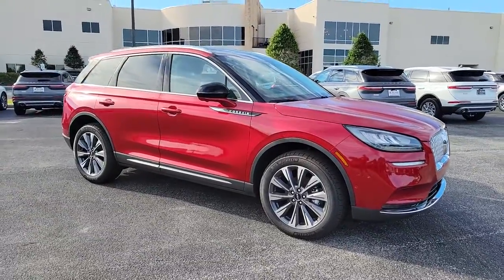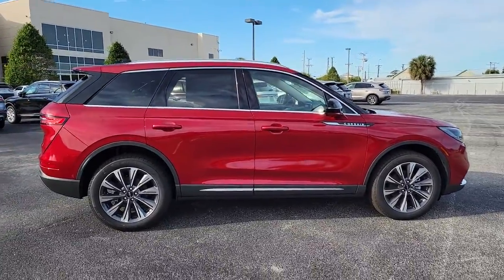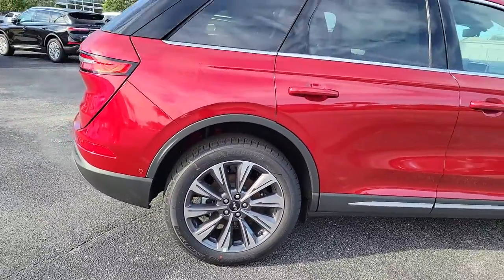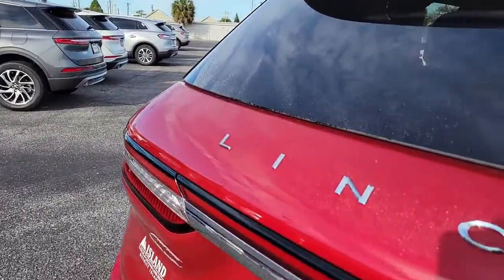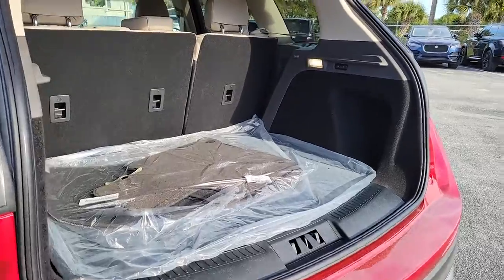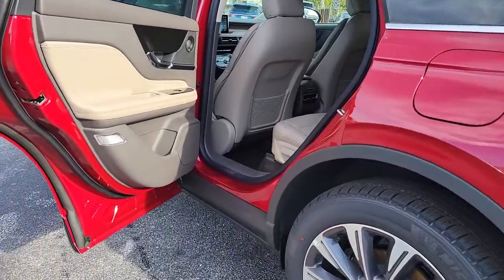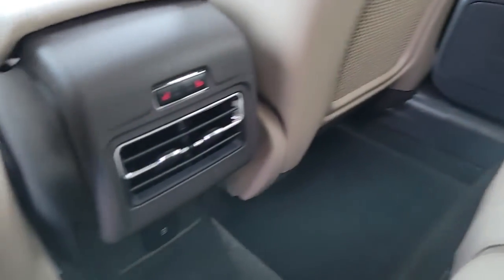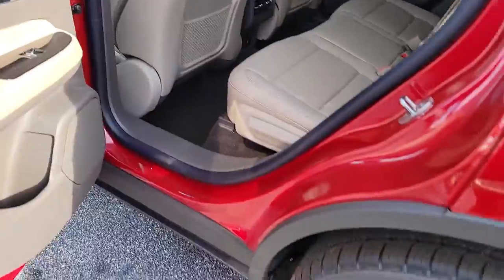2021 Lincoln Corsair Titusville, Vero Beach, Melbourne, Viera, Merritt Island, FL UL22739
Red New 2021 Lincoln Corsair available in Merritt Island, Florida at Island Auto Group. Servicing the Titusville, Vero Beach, Melbourne, Viera, FL area.

1850 E Merritt Island Causeway

Red 2021 Lincoln Corsair Reserve FWDRecent Arrival! 22/29 City/Highway MPG